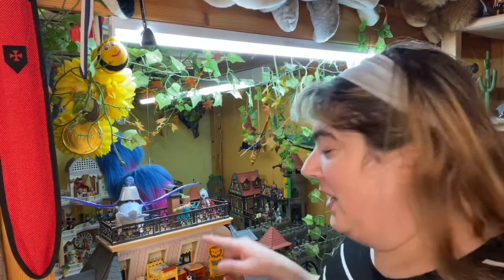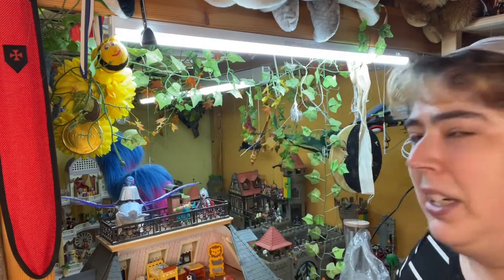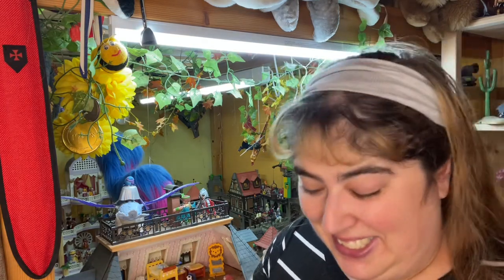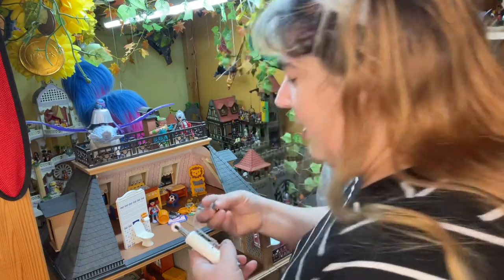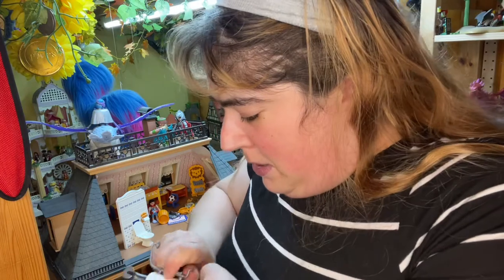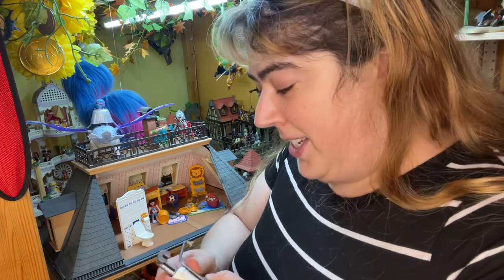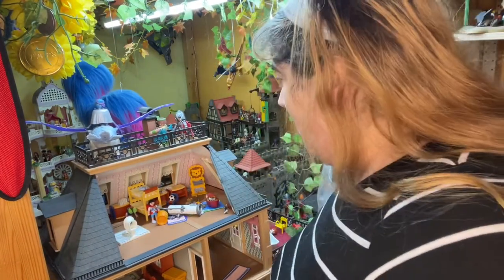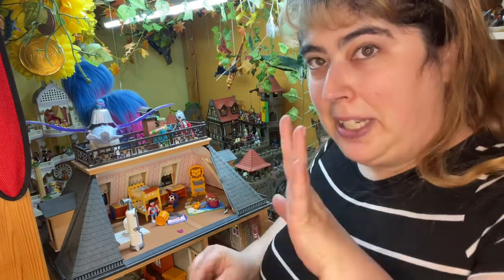Mommy’s Playmobil Collection - Playmobil Dollhouse 1900 Original with 2nd Gen Sets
Playmobils, Playmobils, and more Playmobils! Can someone be too old to collect them? Naaaaah! Come see my dollhouse as I try to setup the seta that go inside.

Dollhouse 5300
Living room 5427
Bathroom 5318
Parents Master bedroom 5319
Kids room 4287
Kitchen and fireplace partial